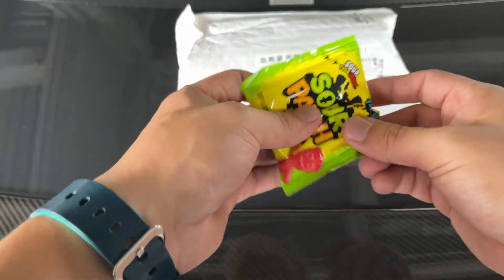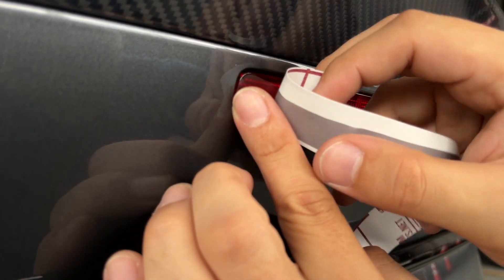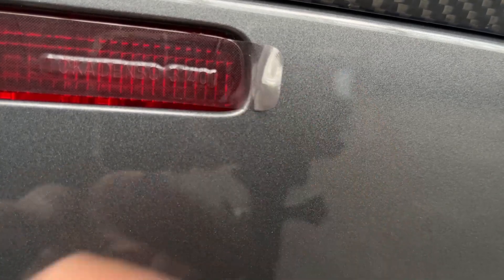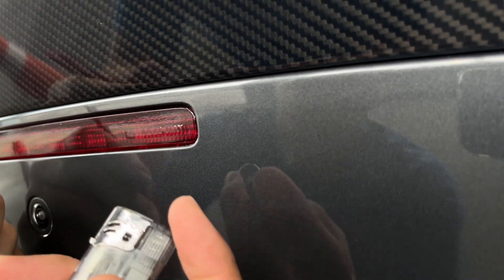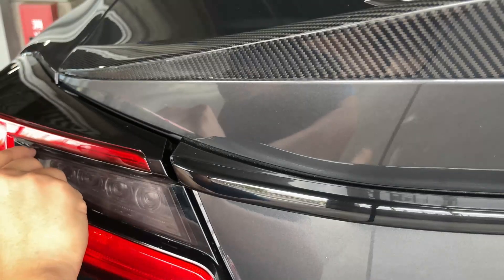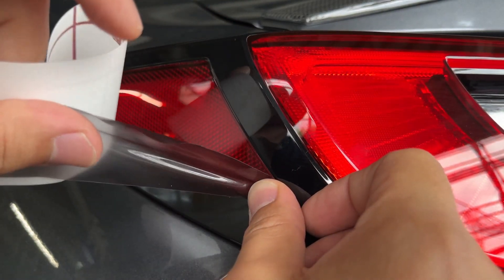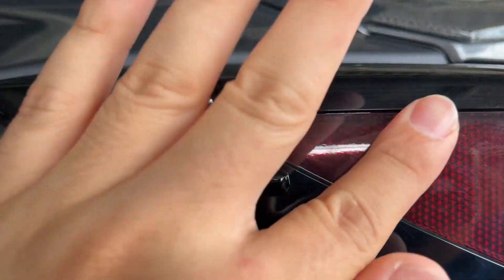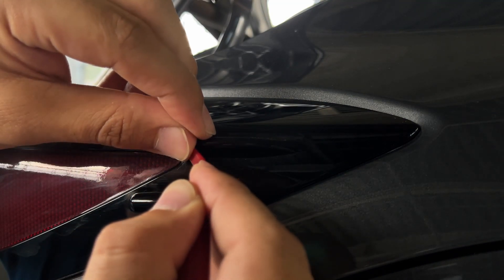[GR86·BRZ] Overlays ・ Easy Mods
We are installing some overlays on the GR86. Overlays are easy and quick mods that will give a big change on the cars appearance. grab yourself some in your desired color shade. There are many overlays available out there, but I wanted to give my support to Kevin Vo, the number 1 content creator of this platform.

39 Garage Japan contents will mostly be on the Toyota GR86 and Subaru BRZ.
DIY, Parts, Drive, etc. all the way from Japan.

We also try to include other Automobile Events here in Japan.